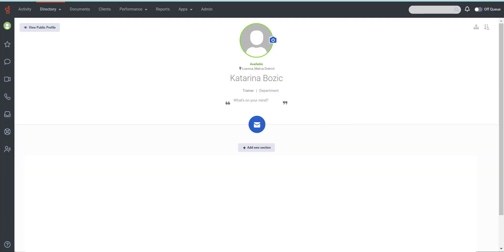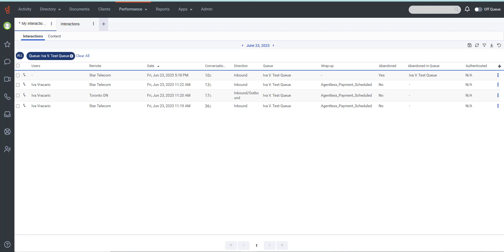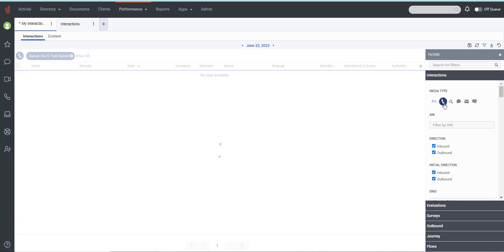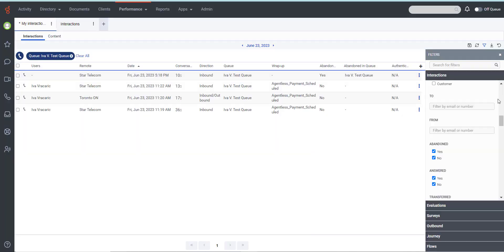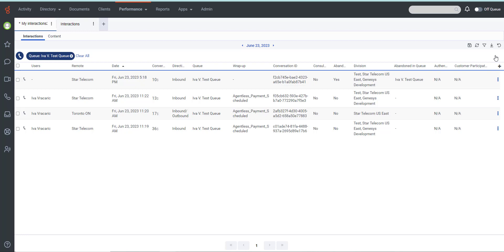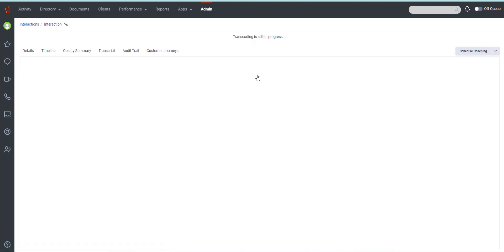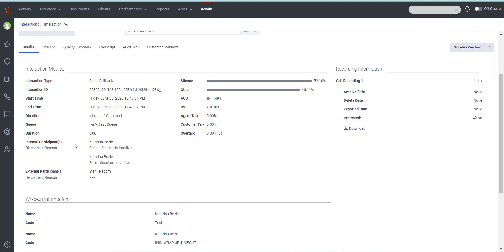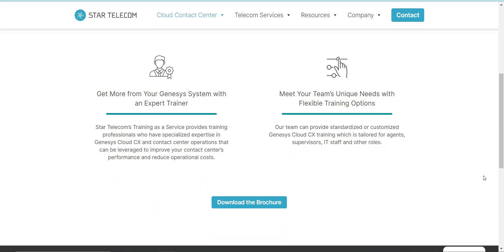How to Review Interactions - Genesys Cloud CX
How to review call recordings, webchats, emails & SMS interactions in Genesys Cloud CX. Also, learn how to add annotations, create saved views, and set filters!

We offer Training as a Service for Genesys Cloud CX, find out more!